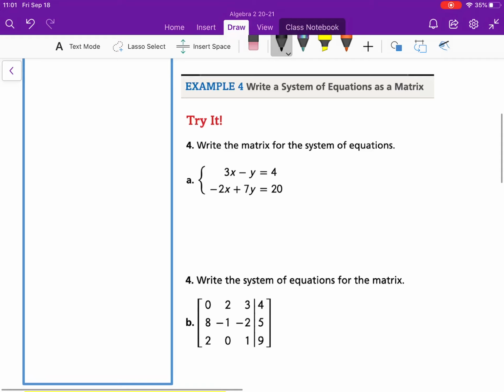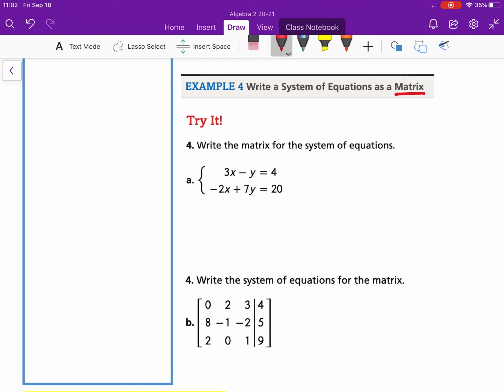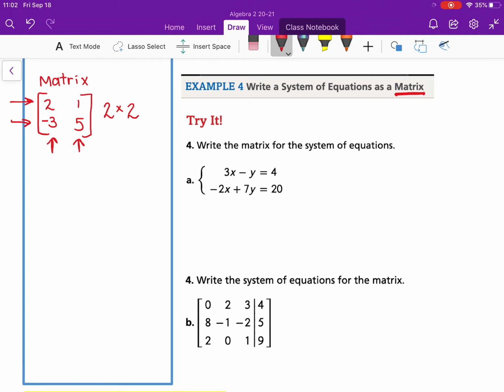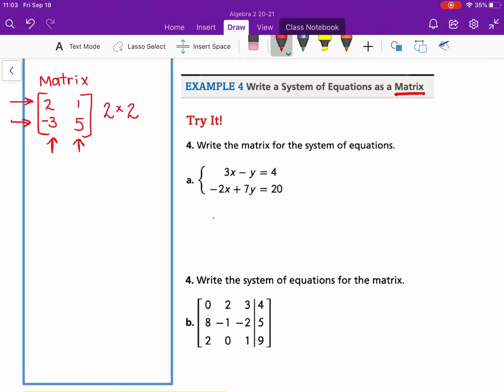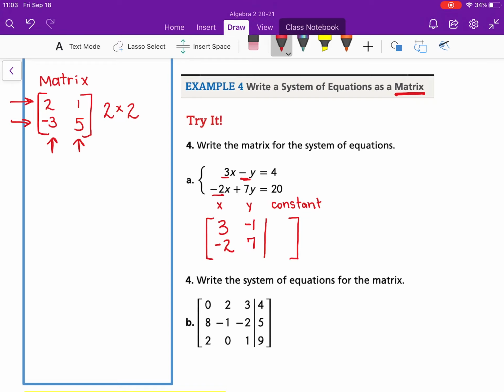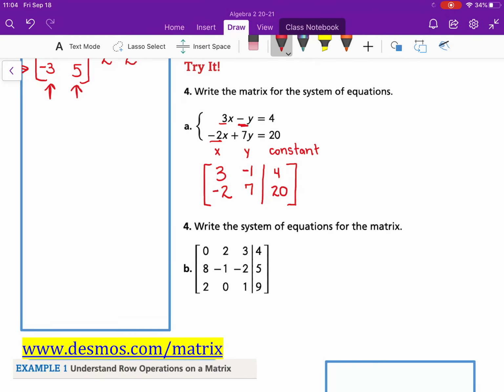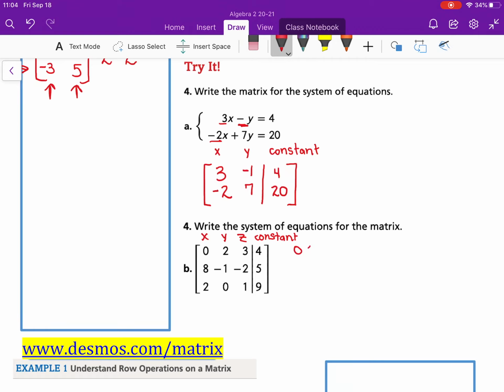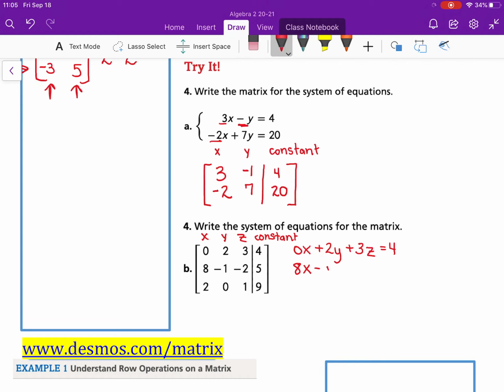Alg 2: 1-6/7 Example 4 from 1-6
Writing a system as a matrix